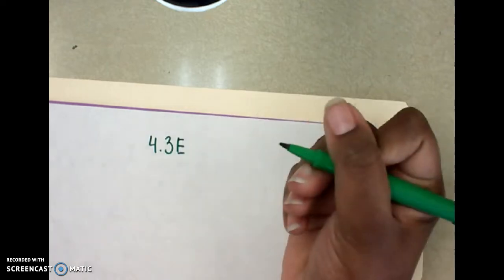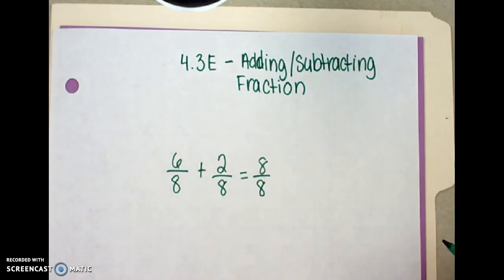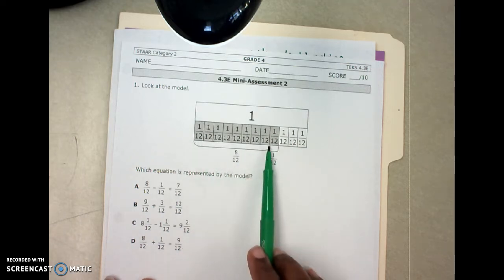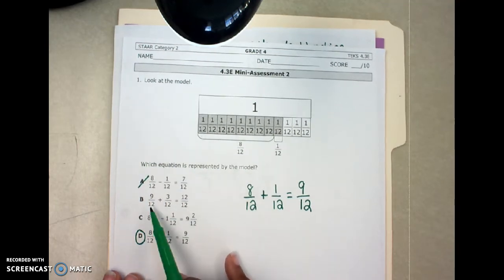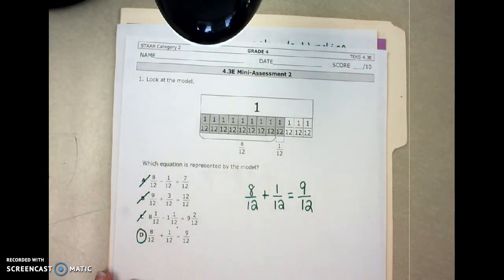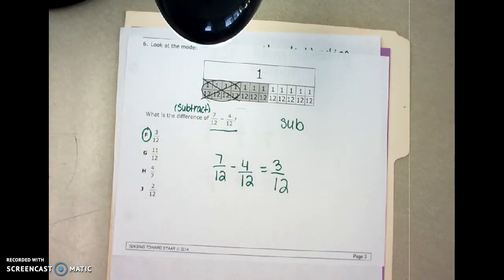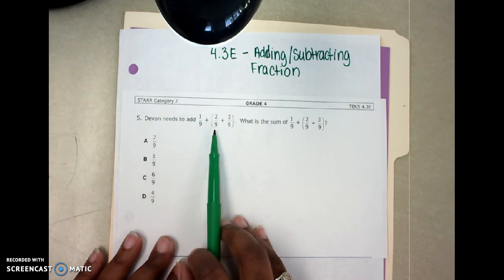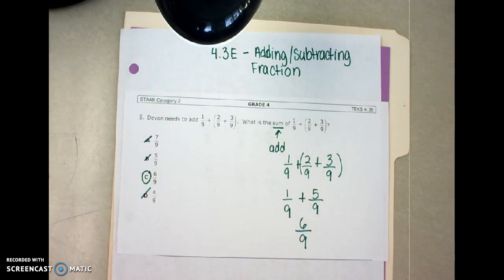4.3E Adding/subtracting fractions